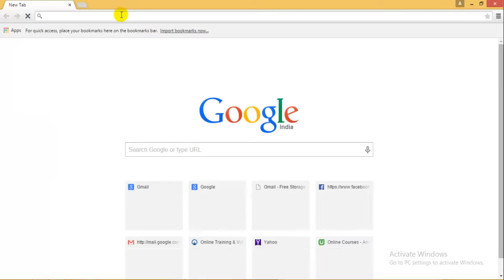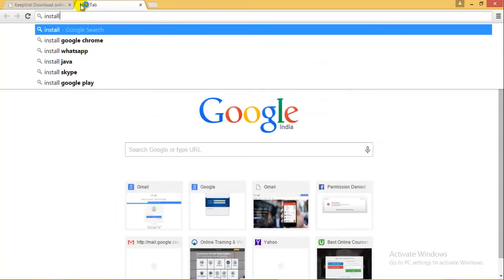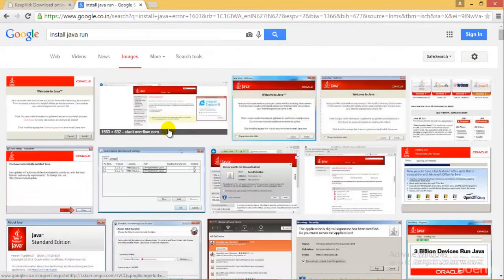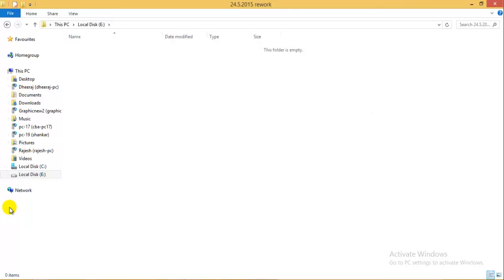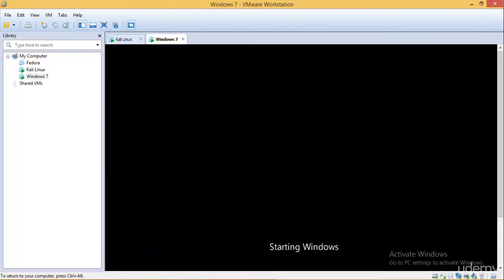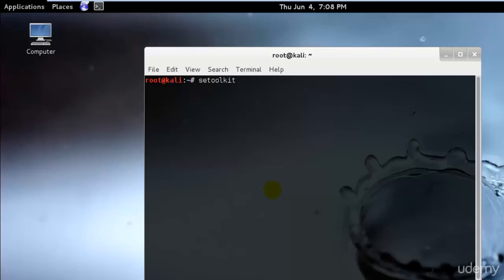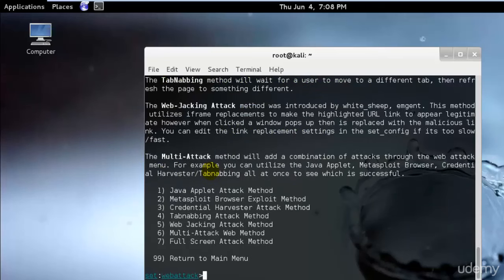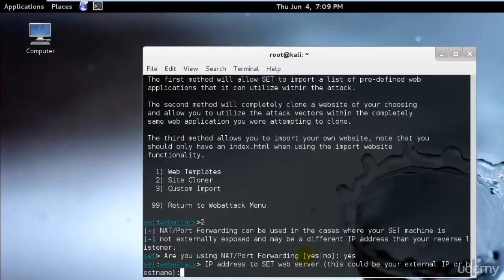007 Introduction to Java Applet Attack Method mp4 kali linux complete training program from scratc